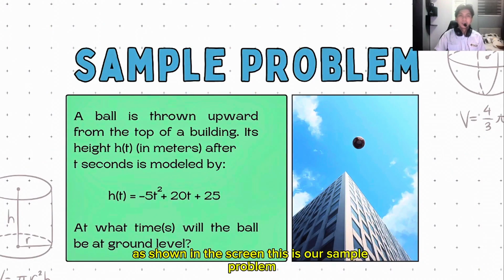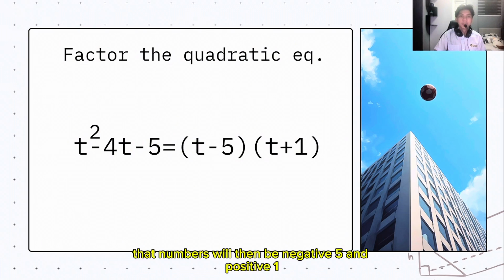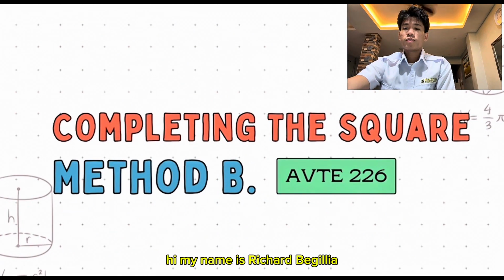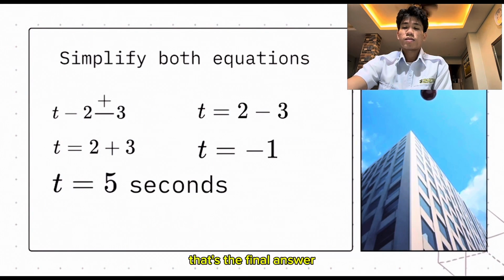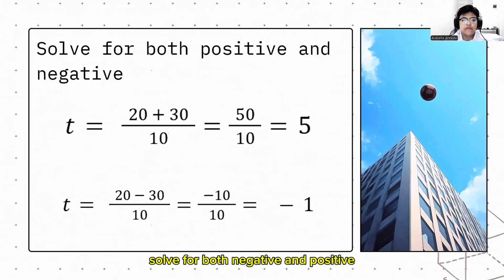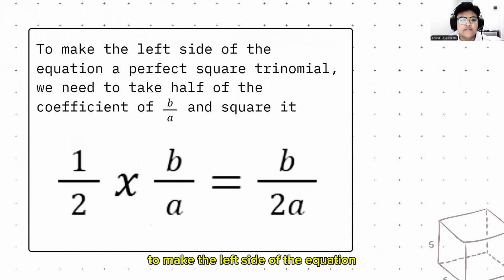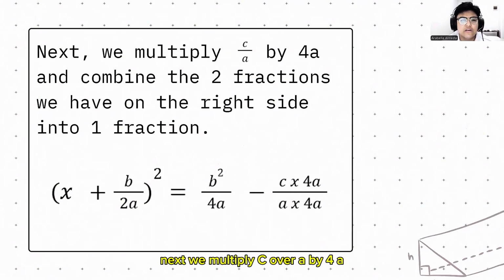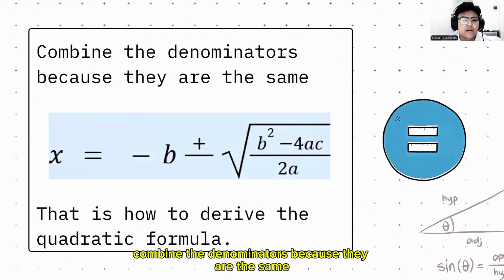AVTE 226 1C_Special Project_Patricio, Almeda, Viguilla